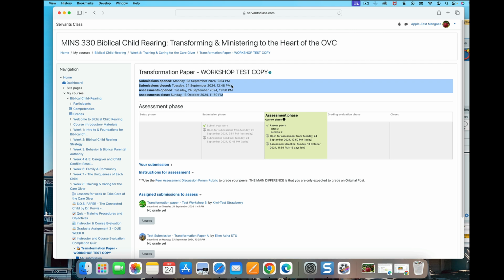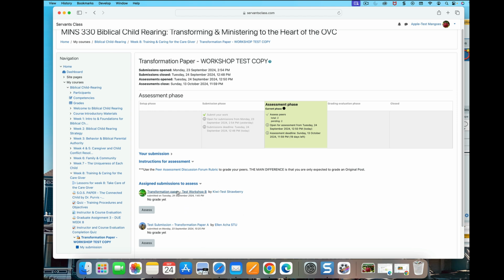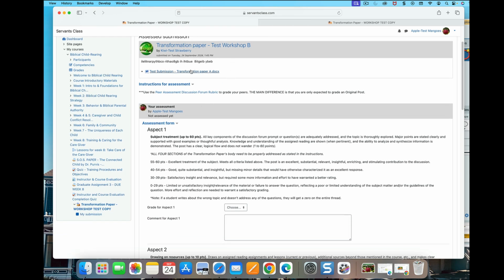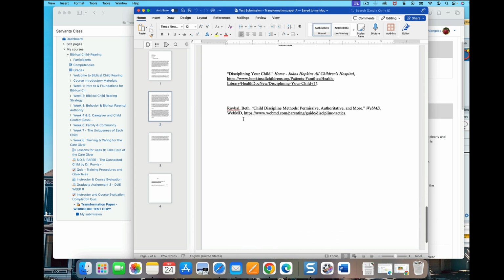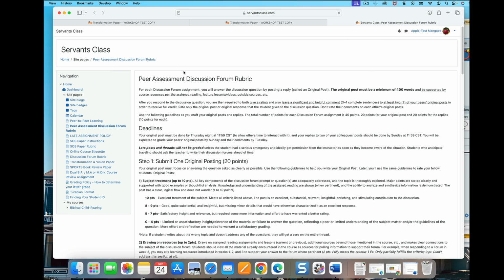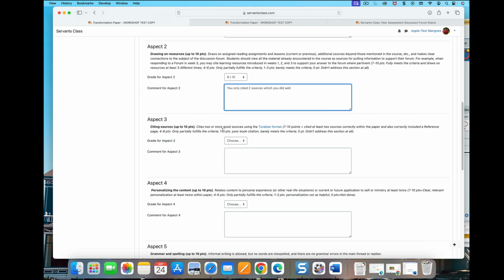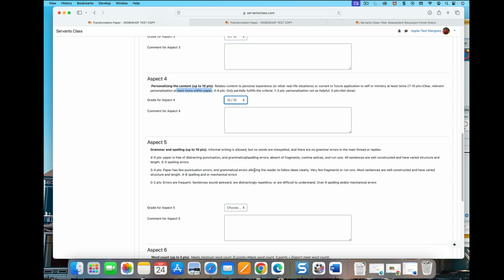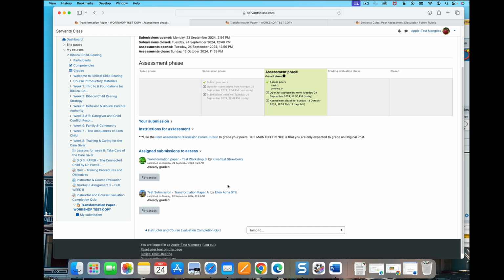Workshop Student-How-to Pt 2 -- Assessing Your Peers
This video shows students how to assess (aka grade) their peers in the Assessment phase of the Student Workshop Assignment in Moodle.